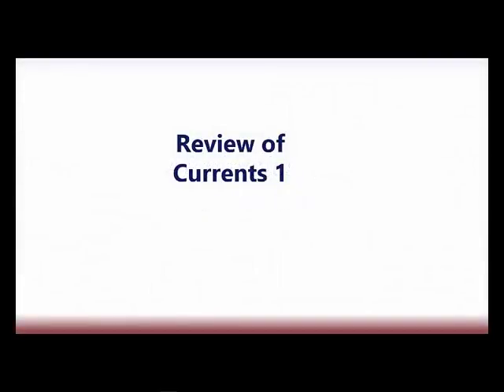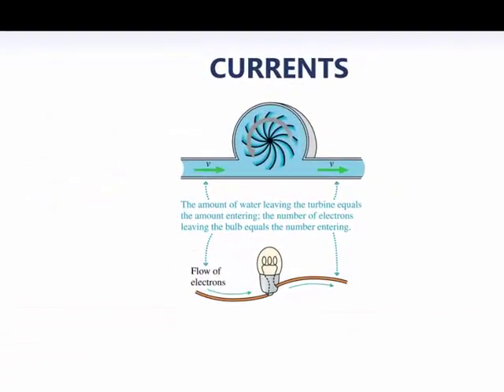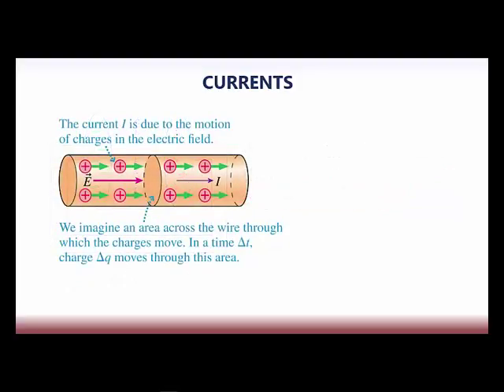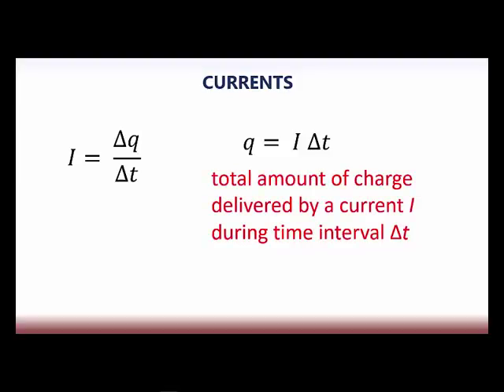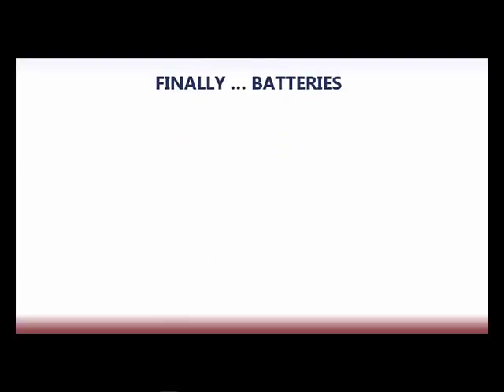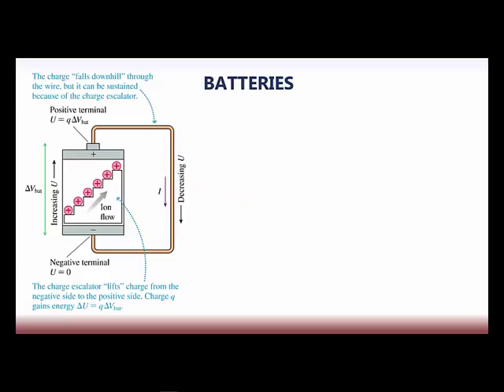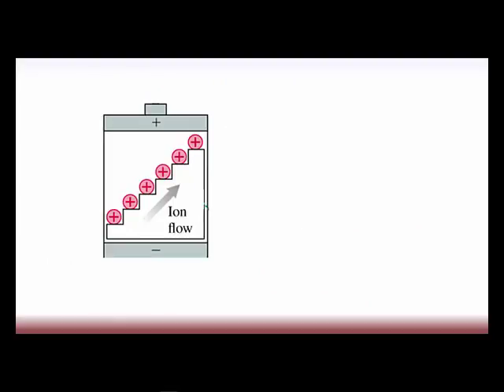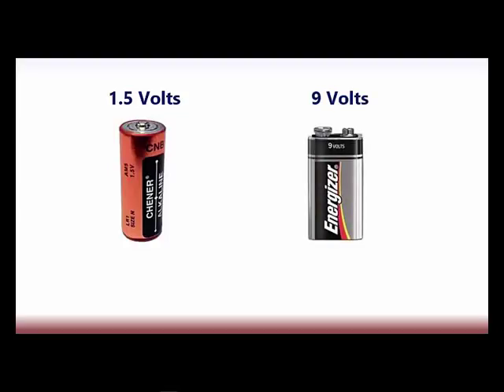Electric Currents & Batteries